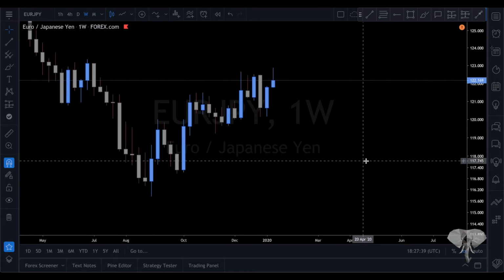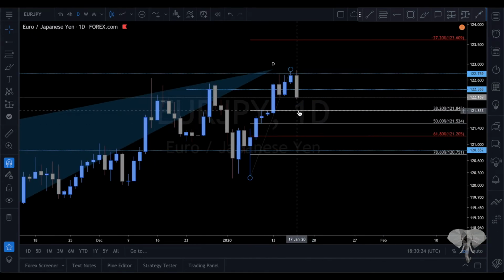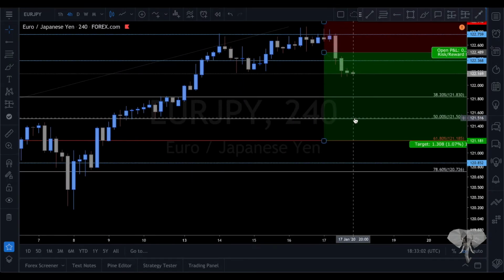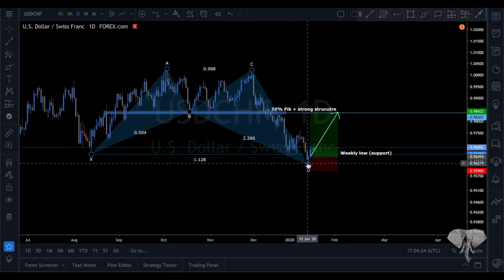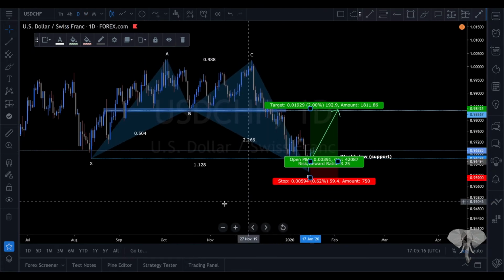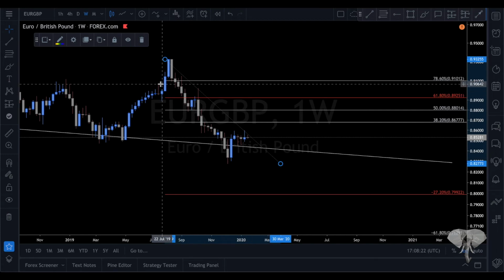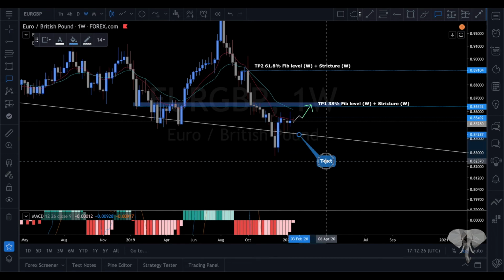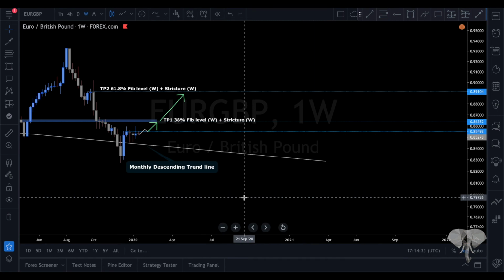Forex Weekly Forecast: EURJPY, USDCHF, EURGBP | Jan 19th – 24th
In today's forex weekly forecast we are doing a technical analysis of EURJPY, USDCHF, EURGBP for the week of January 19th - 24th.

Use this content to learn how to trade forex using price action and chart analysis. 👇

ABOUT PLUTUSX

We want to fix the broken financial system created by today’s financial institutions Our mission is to reinvent the way banking and investing are perceived.

Through our wealth management services (forex trading) we are helping individuals create passive income towards their financial freedom. Traditional banking systems use your money to make millions without you even knowing it. They don’t have any room for automated wealth management processes that anyone can take advantage of. The returns are way below average while the banks get wealthy from your money. We want to offer everyone the same opportunity by offering wealth management services that can be used by anyone and not just the ultra-wealthy.

We believe you should have the same opportunities to invest as the ultra-wealthy. We’ll be frank - we’re not for everyone. But for those of you who want more than a basic index, and take action, we are here.

Nothing in this communication should be construed as an offer, recommendation, or solicitation to buy or sell any security. Additionally, PlutusX does not provide tax advice and investors are encouraged to consult with their personal tax advisors.

PlutusX does not provide financial advice and investors are encouraged to consult with their personal financial advisors.